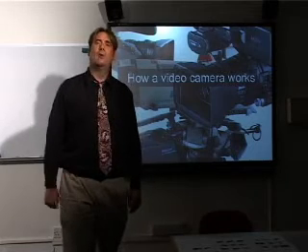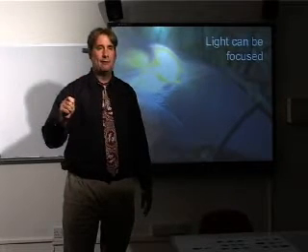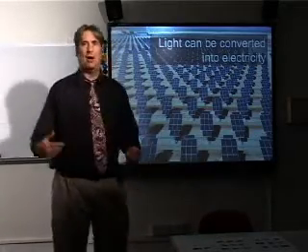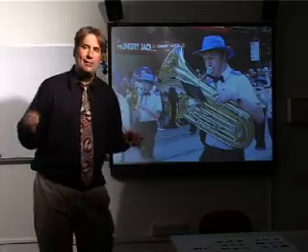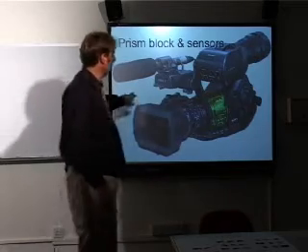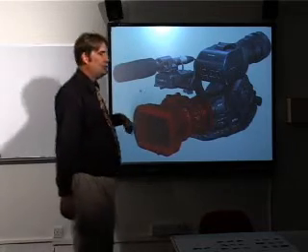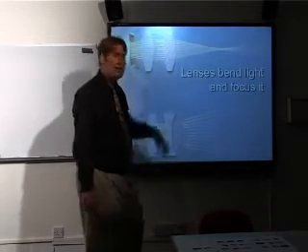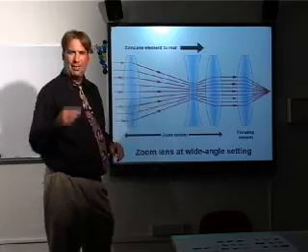How A Video Camera Works: Part 1 of 3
How a video camera works. Describes how video cameras collect light, focus light, split light into its component colors, convert the light to electricity, and encode a video signal for storage. Part 1 of 3.